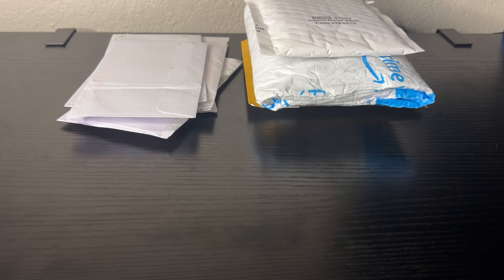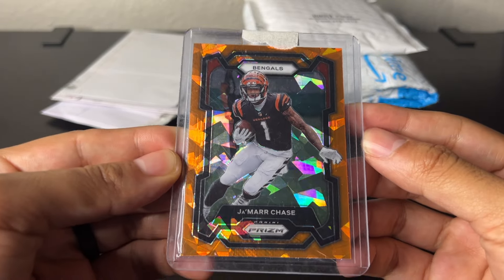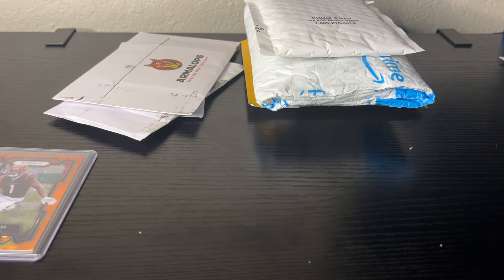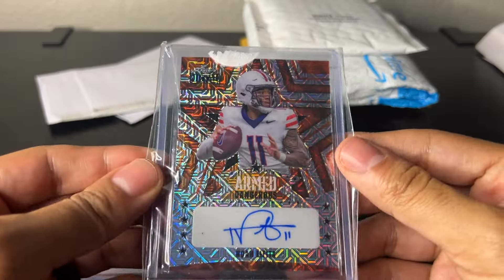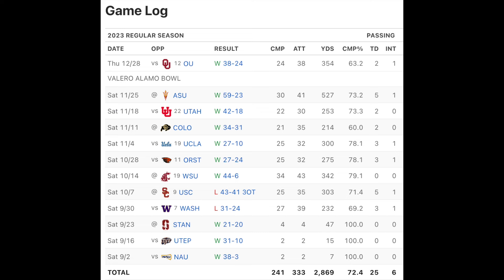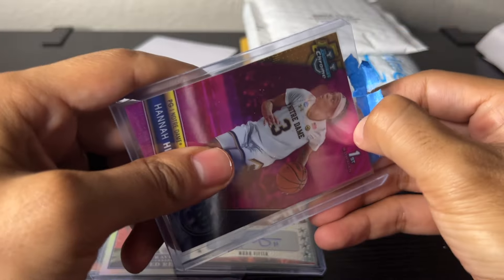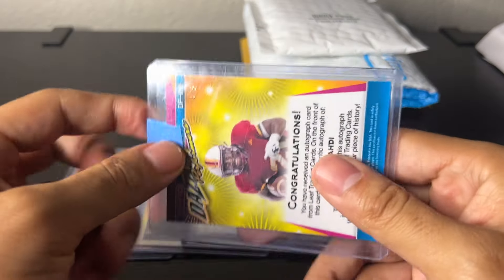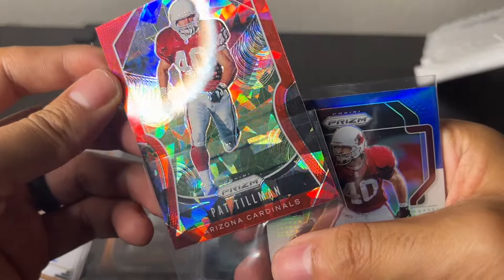How I research all of my prospects